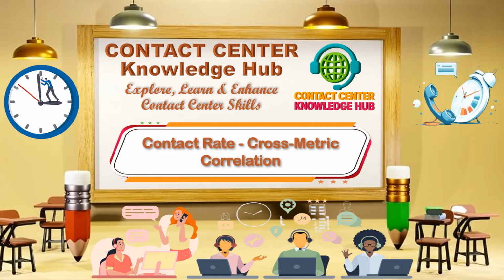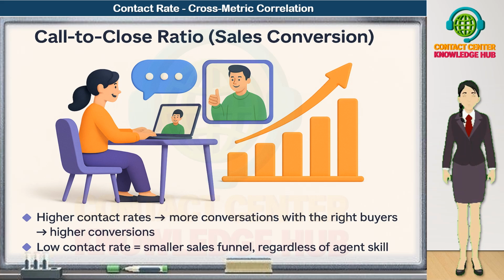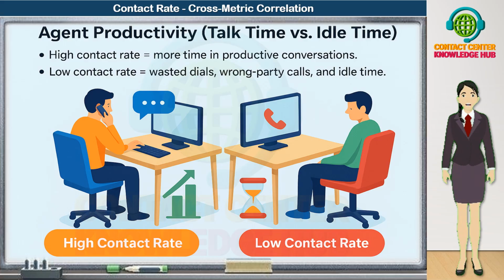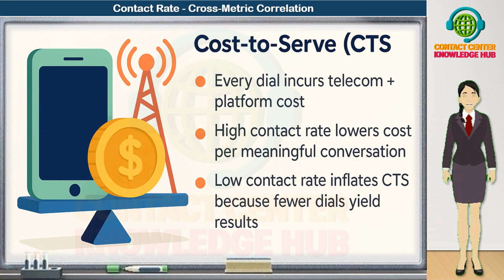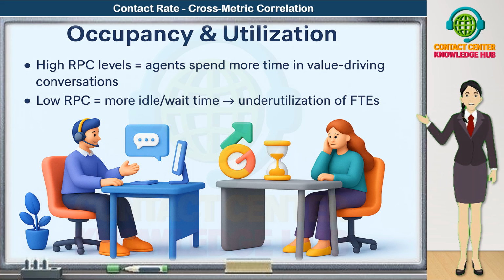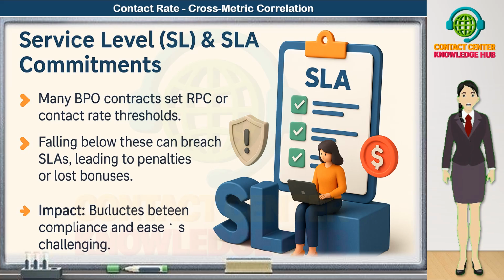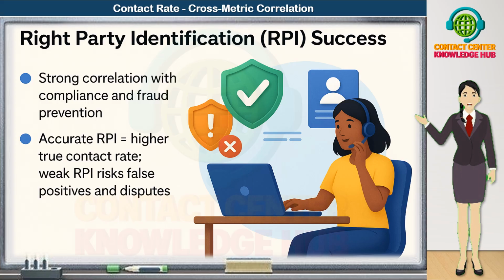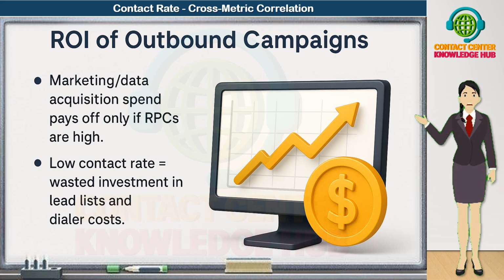Contact Rate - Cross-Metric Correlation